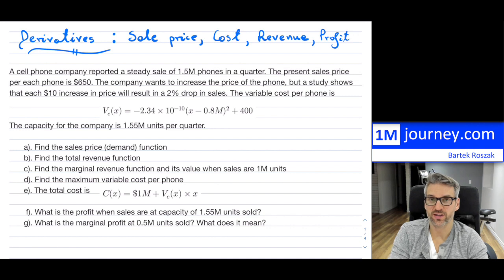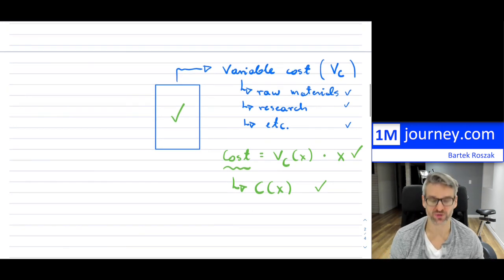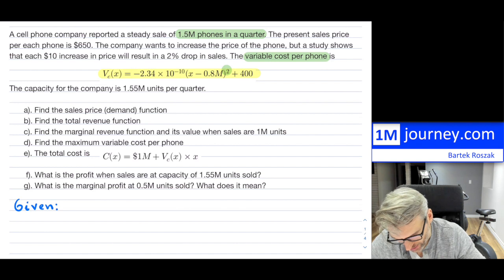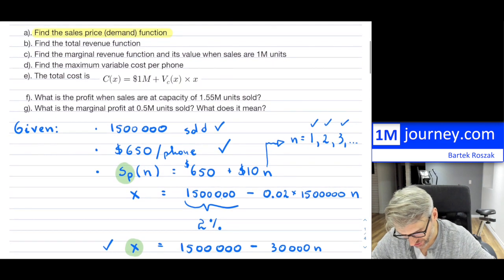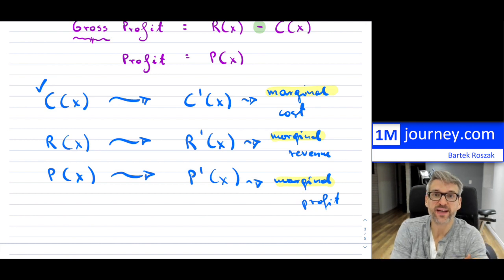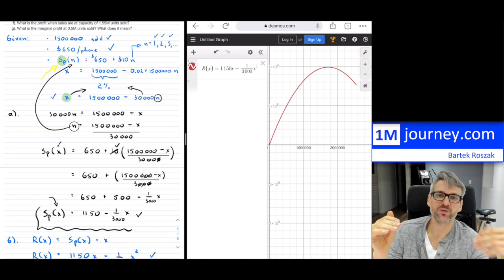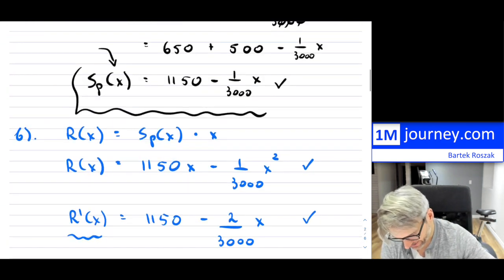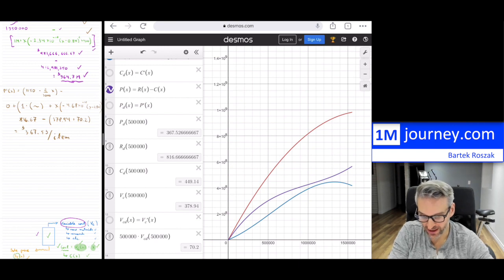Grade 12 Calculus - Derivatives Application Ultimate Challenge: Revenue, Cost, Profit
00:00 Introduction
11:42 Solution to Problem